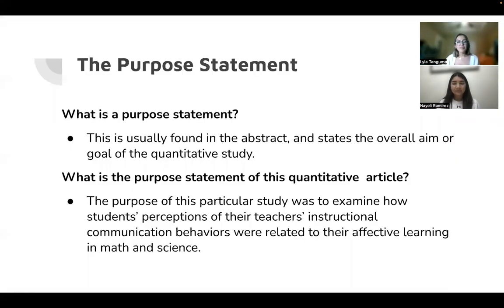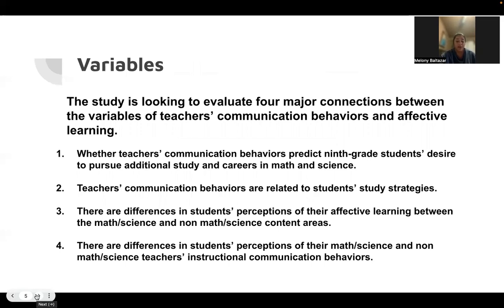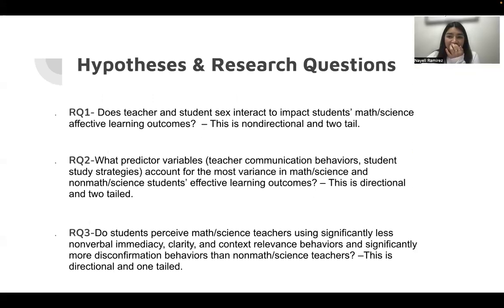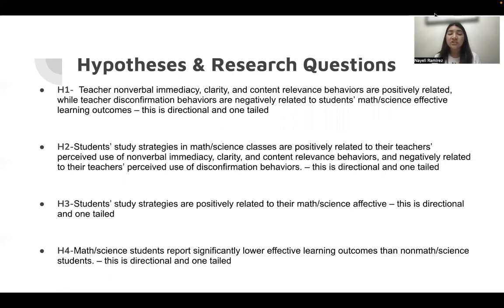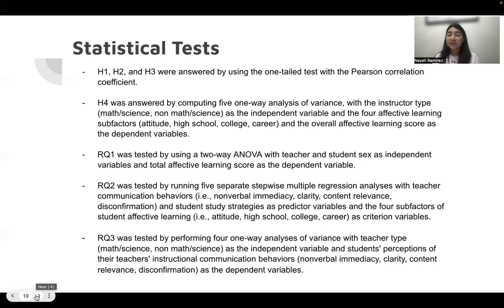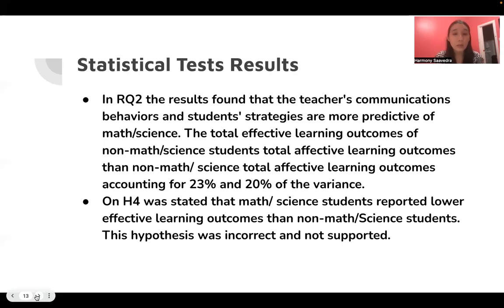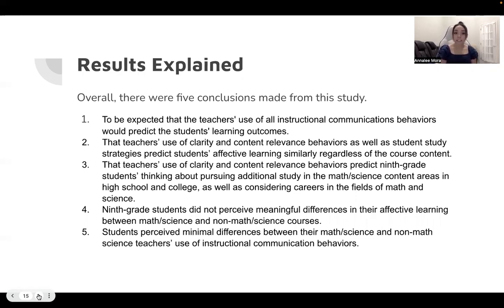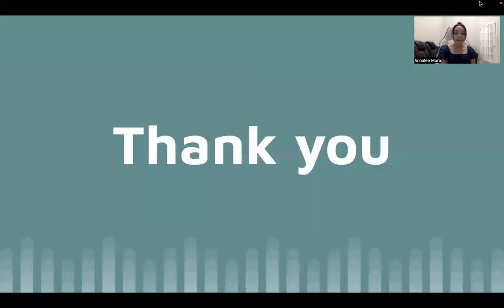COMM 3350 Final Project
This is for UTRGV's COMM 3350: Communication Research course.